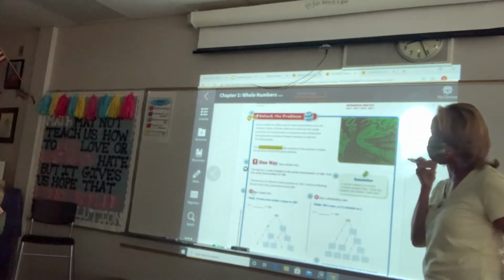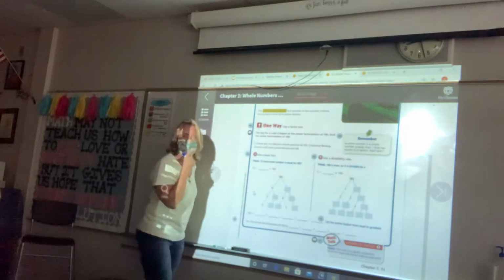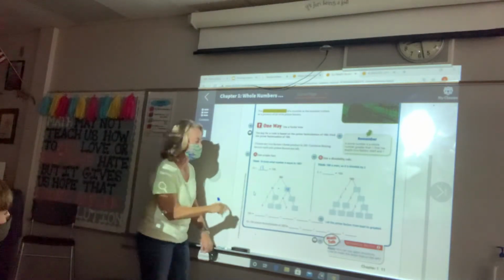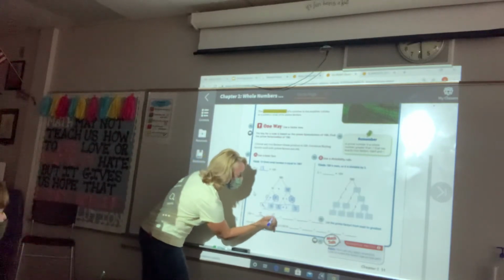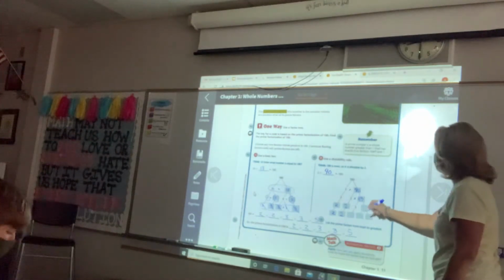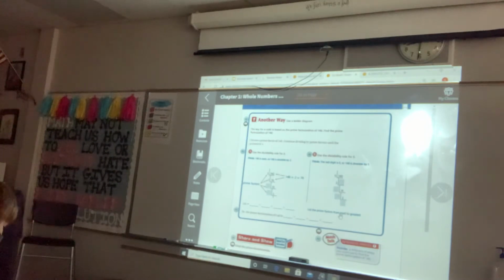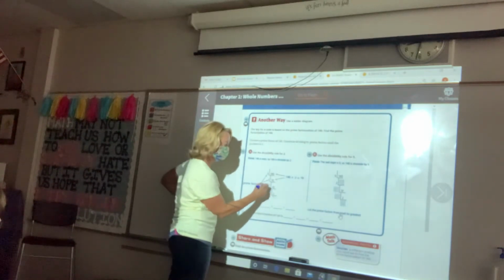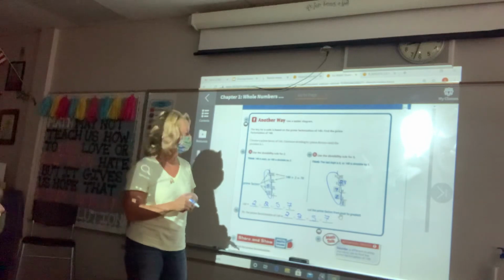1.2 Prime Factorization